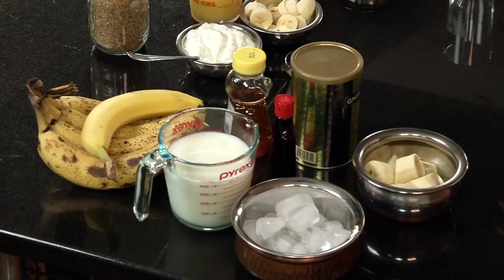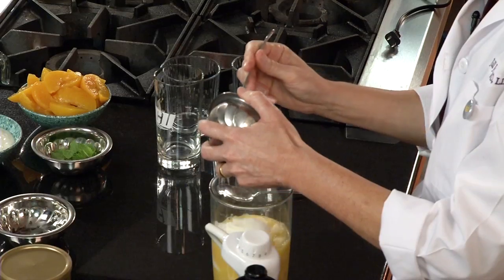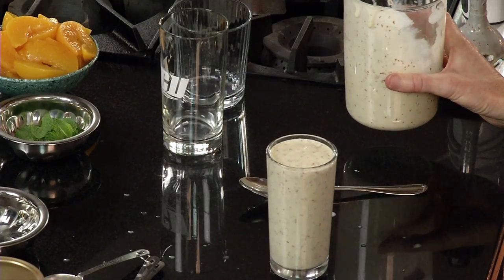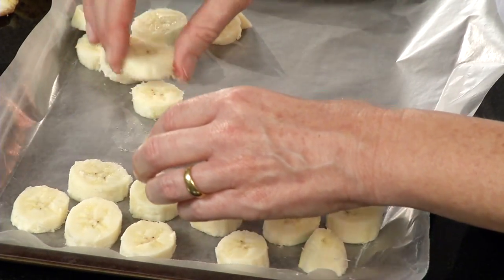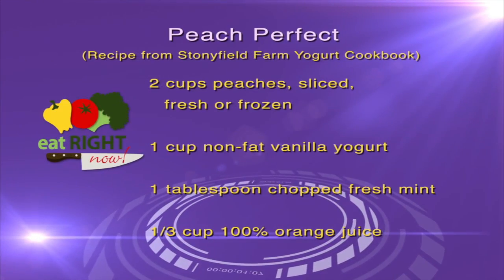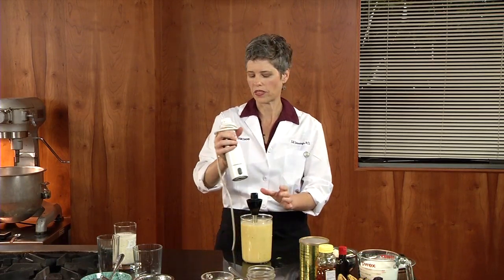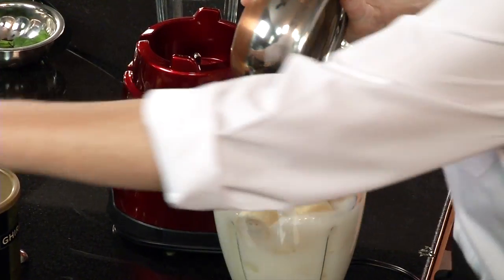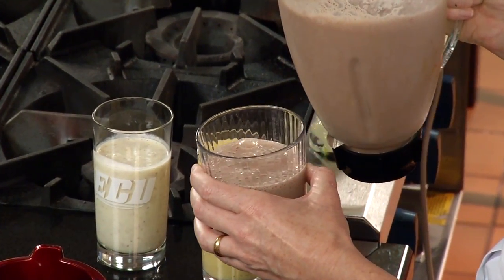ECU-TV's Eat right Now! Making Smoothies